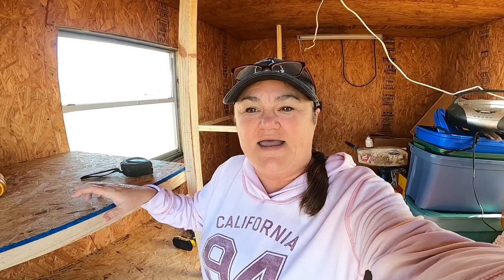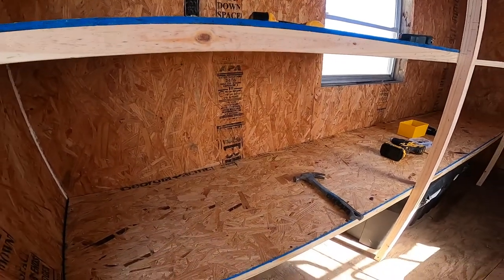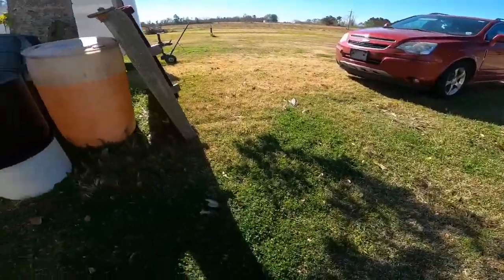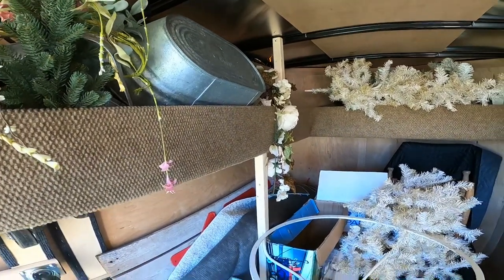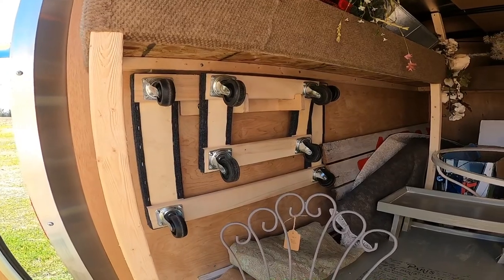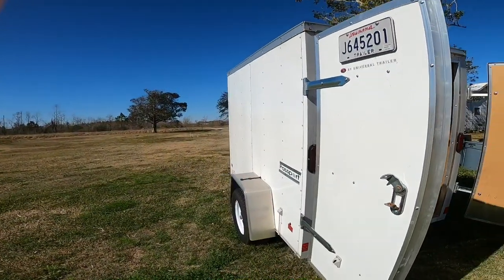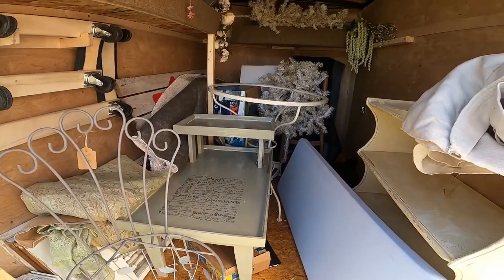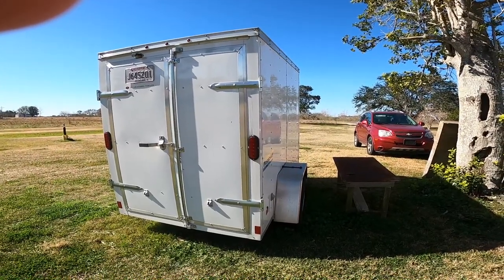Creating storage for my Vintage, Repurposed, and Handmade items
Adding shelves and cleaning out one of our sheds for me to use. More of a Vlog about me.